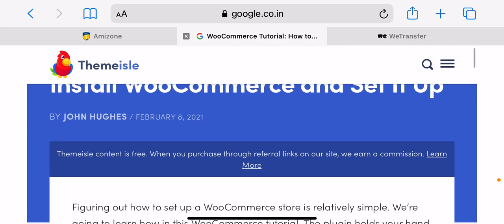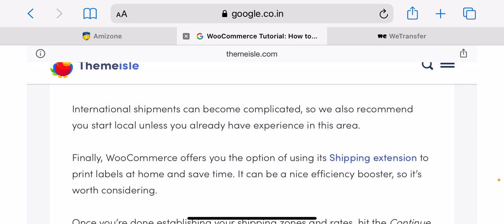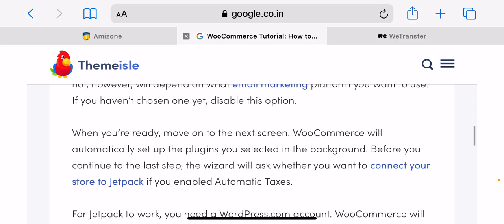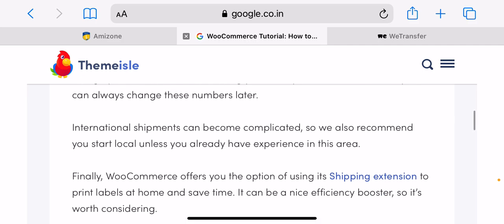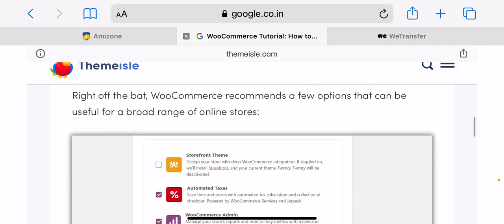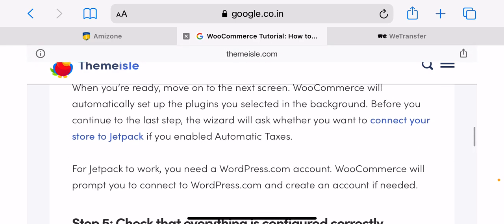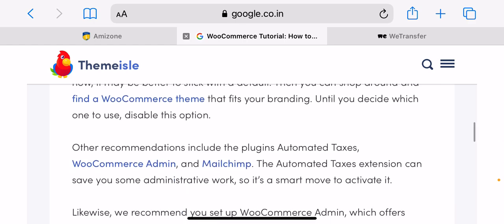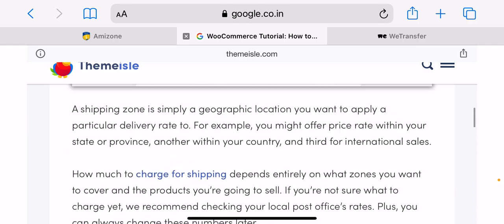How to Build WooCommerce Store | Beginners Guide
WooCommerce is one the most used e-commerce platform because of its cost effectiveness and flexibility. It is so easy to use that even beginners can handle and configure it themselves. Also, WooCommerce is free and the setup is matter of only an hour.

The most amazing thing about WooCommerce is that it is able to work with any theme and design that you currently have on your WordPress site.